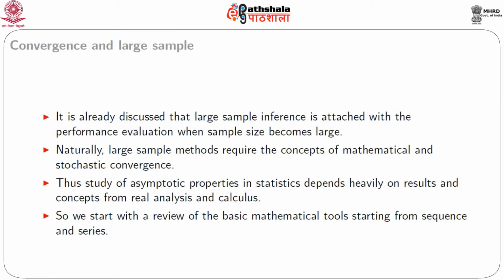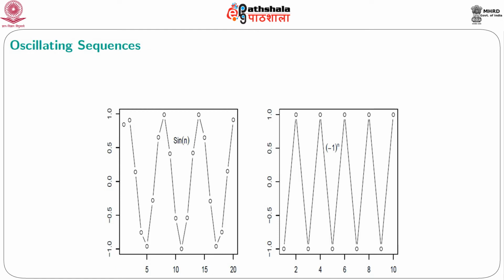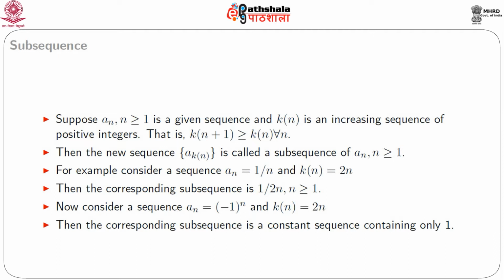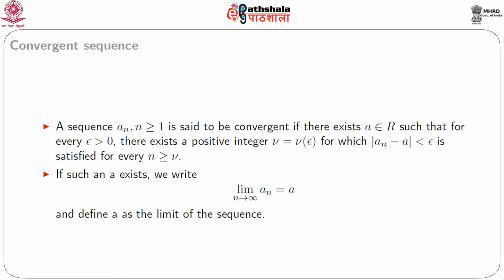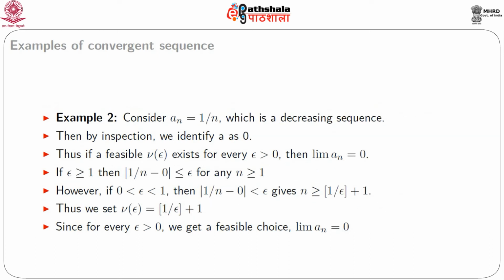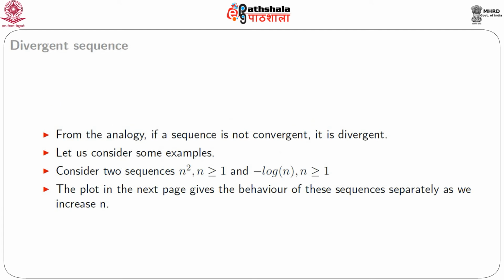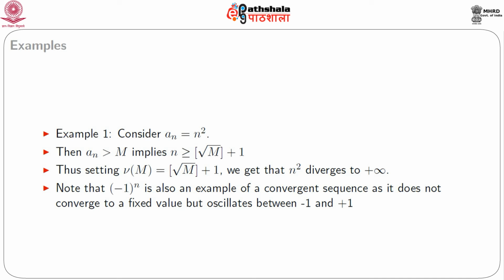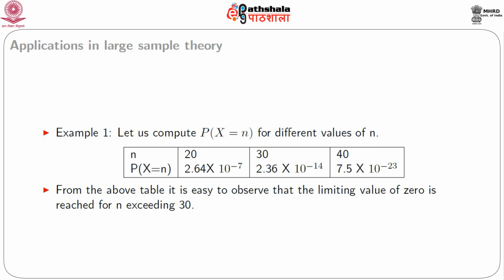M-22. Mathematical preliminaries I